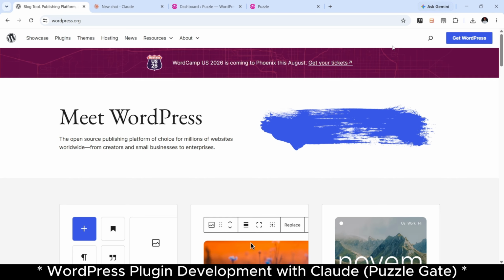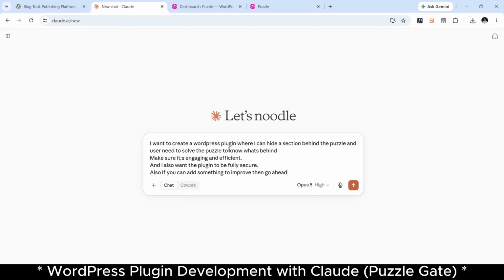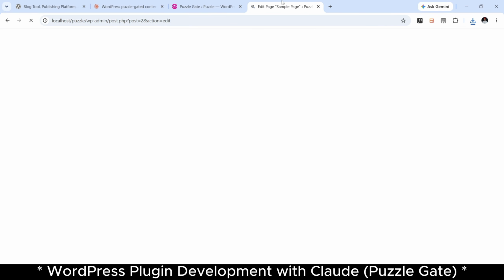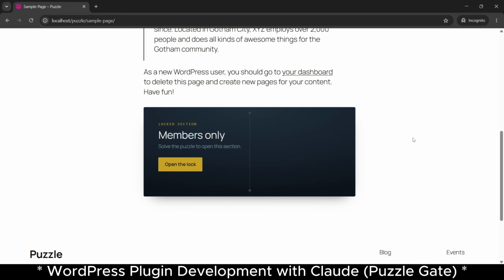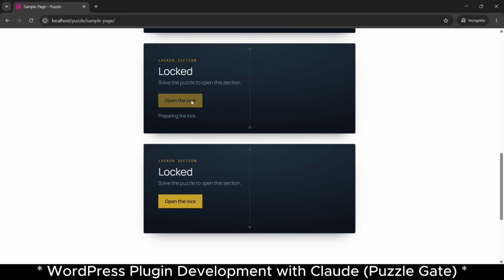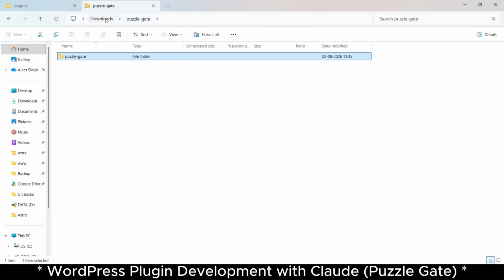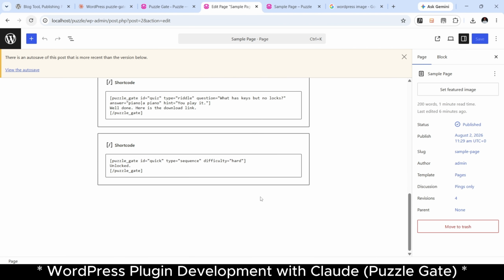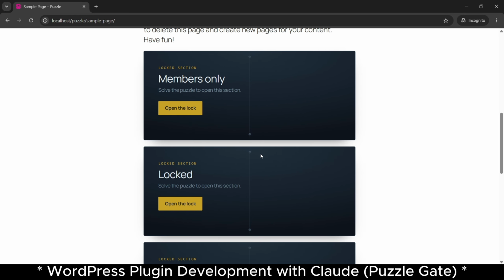WordPress Content Locker That Actually Locks — Free Plugin (Most Are Bypassable)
Most WordPress "content locker" plugins hide your content with CSS. Ctrl+U defeats them in about two seconds. So I built one that actually holds: the hidden content never leaves the server until the server confirms you solved the puzzle.

We go from an empty folder to a finished plugin — shortcode, Gutenberg block, three puzzle types, rate limiting, and a stats dashboard. No build step, no dependencies, no npm.

💻 Code editor: Sublime Text
🌐 Local server: WampServer

⏱️ TIMESTAMPS
00:00 — Intro: building a WordPress Puzzle Gate plugin
00:41 — The first Claude prompt
02:22 — Installing & activating the plugin
08:14 — Final Testing
10:41 — Wrap-up & thoughts